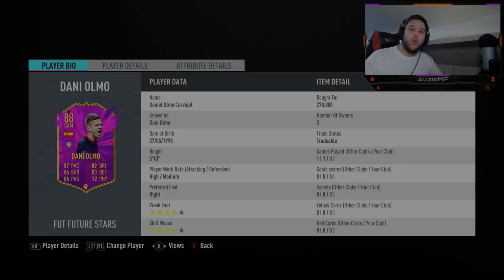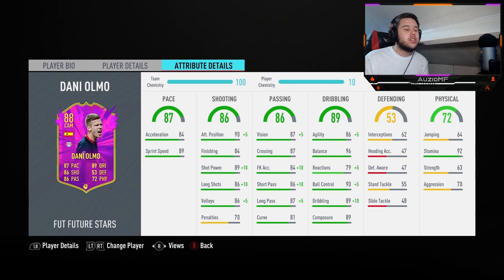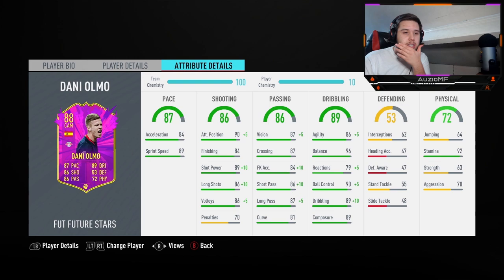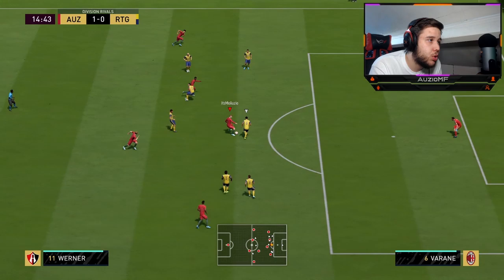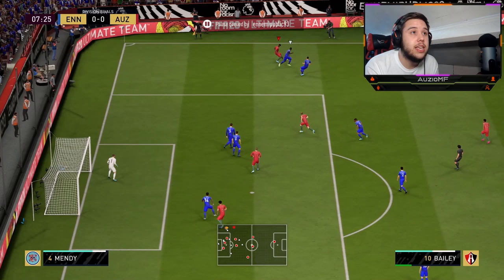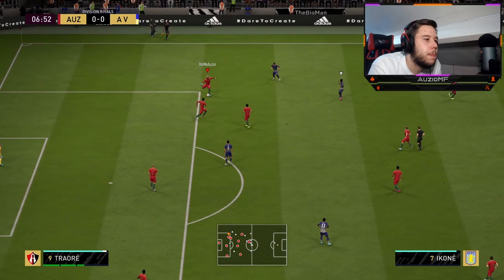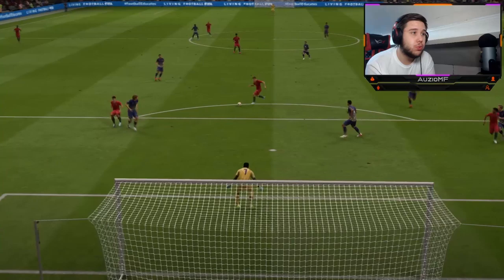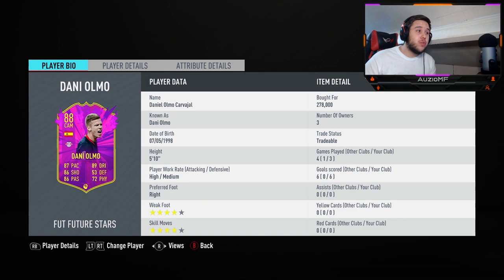OLMIC! 😁 88 FUTURE STARS OLMO PLAYER REVIEW! - FIFA 20 Ultimate Team